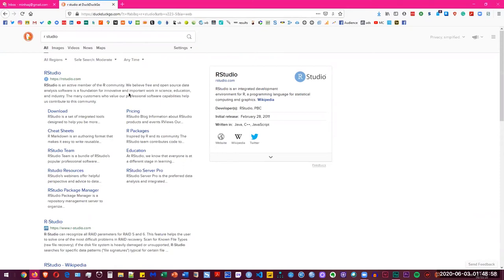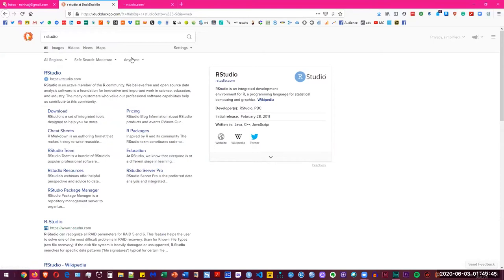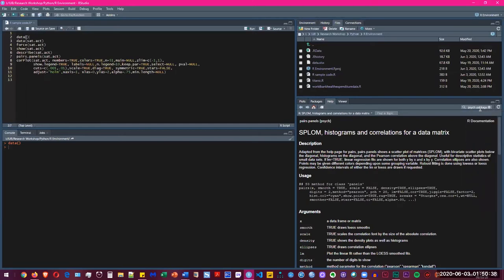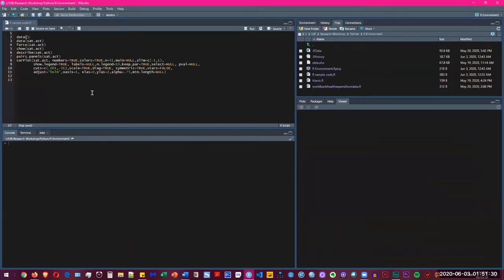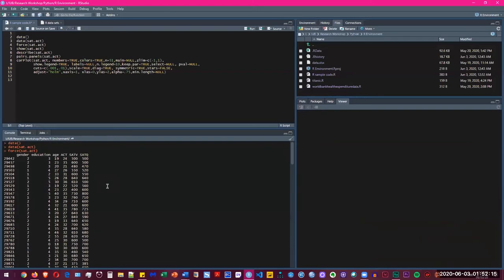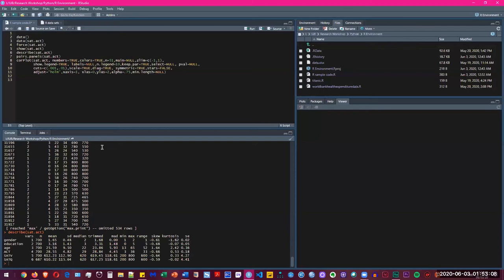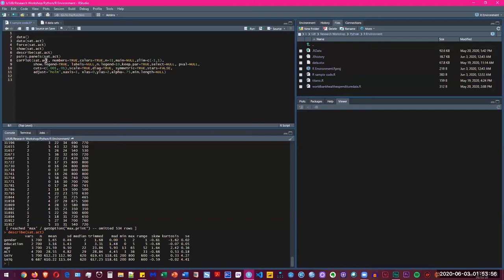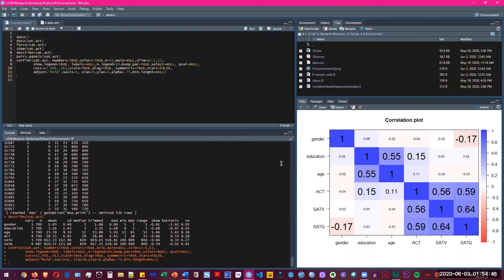Using R for Correlation Analysis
A quick tutorial of installing R and Rstudio and running correlation analysis and plotting it in R.

Using R Markdown in R to write Research papers

- Telenor

- Microsoft

- Ericsson

As a practitioner at the Association of Business Psychology, his research interests include psychometrics, personality psychology, and its applications for education, business, and development. The courses he teaches at university are open for anyone.

Books

University Courses

Psychology

Online Courses